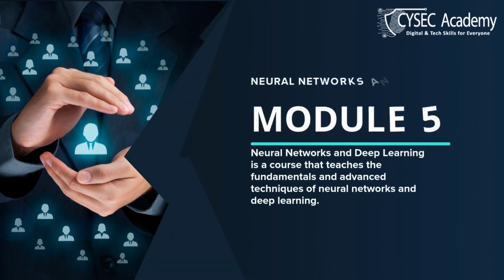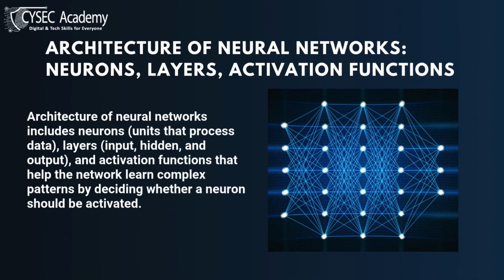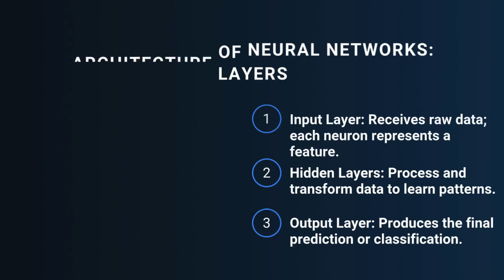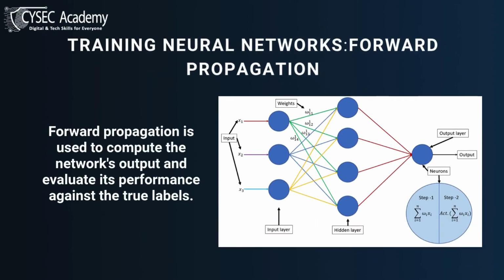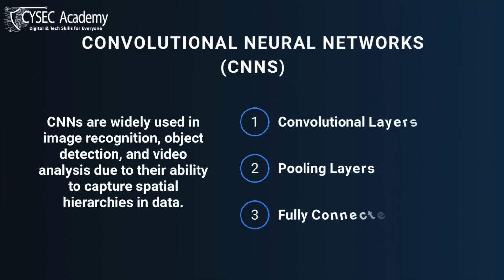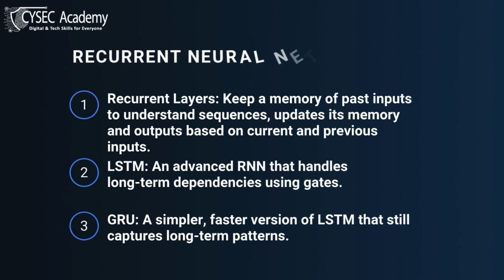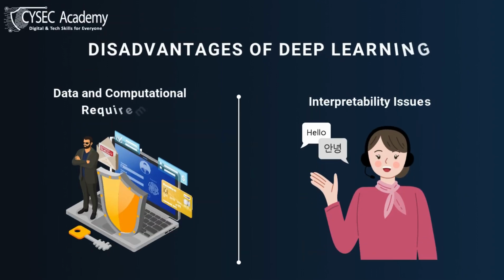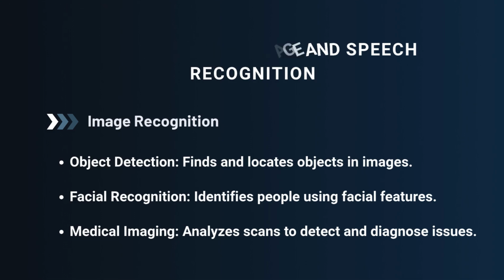Neural Networks and Deep Learning